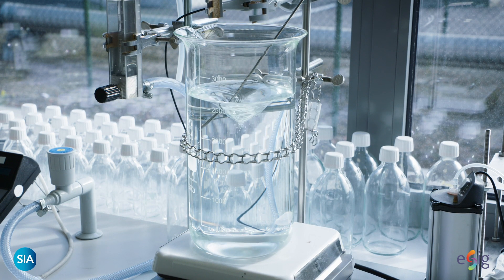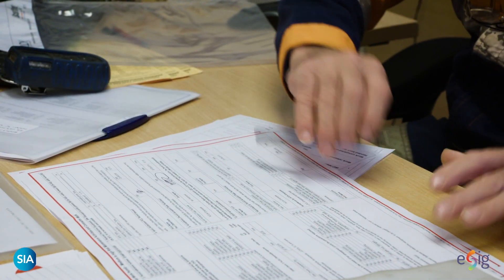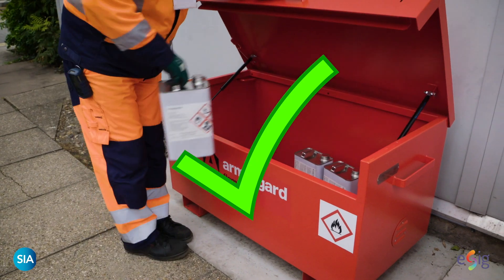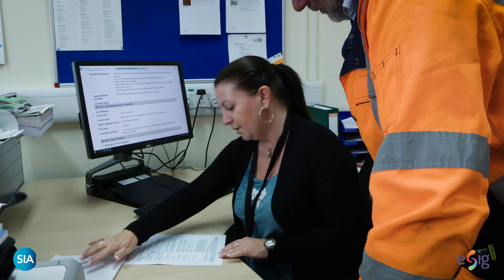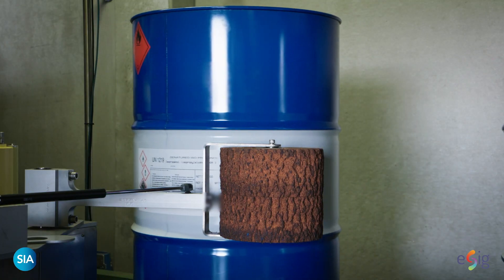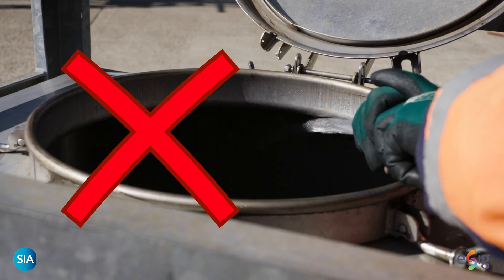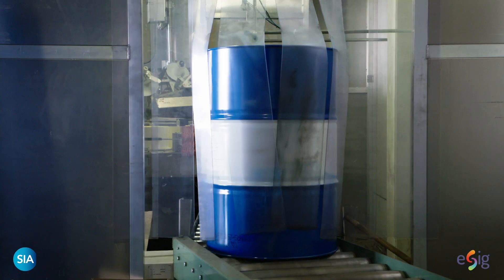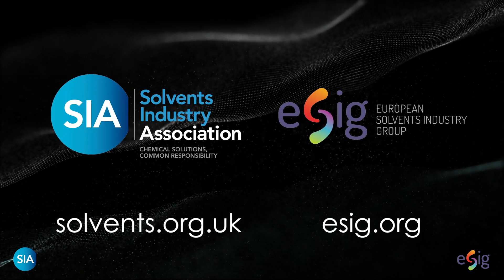SIA Safe Handling of Solvents May 2019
The Solvents Industry Association (SIA) in collaboration with the European Solvents Industry Group (ESIG) has produced this short film to provide fundamental safety guidance for those handling solvents and other flammable liquids. This 2019 version replaces the original film produced in 2006.